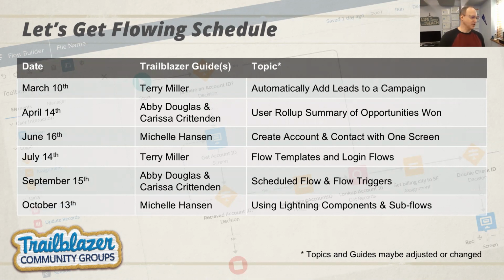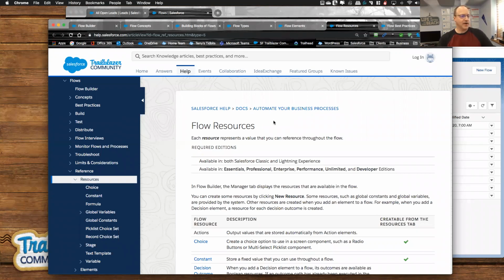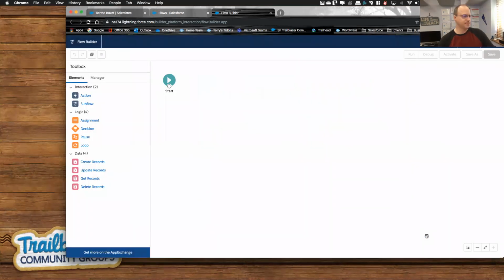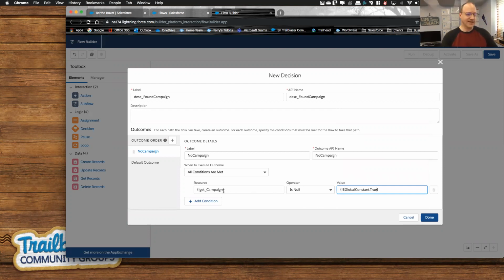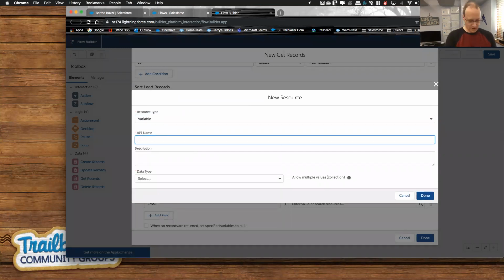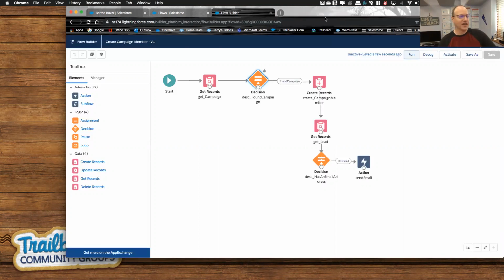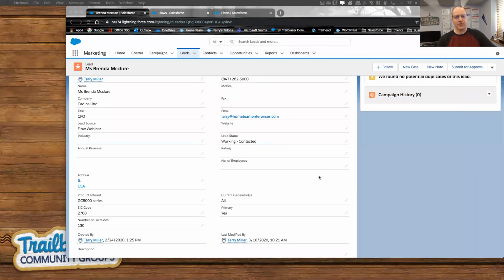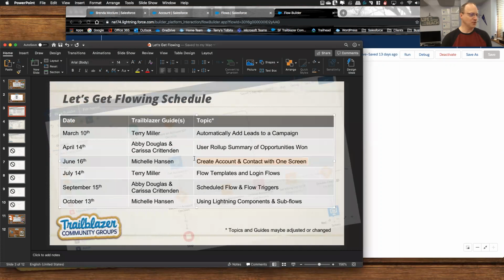Let's Get Flowing - Salesforce Flow Training: Session One: Automatically Add Leads to a Campaign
Use Case:
- When a new Lead is created with a Lead Source of “Flow Webinar” and they have an email address, we what to automatically add them to the “Going with the Flow Newsletter” Campaign.
- We then want to email them to confirm they’d like to opt into our monthly newsletter.

- Process Builder
 - Run Flow